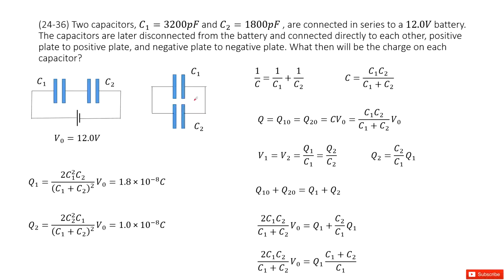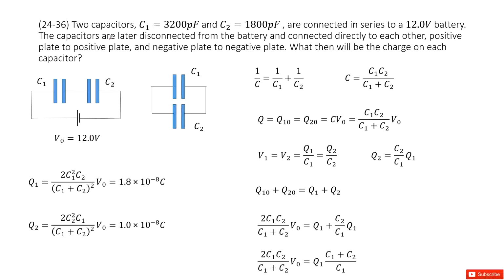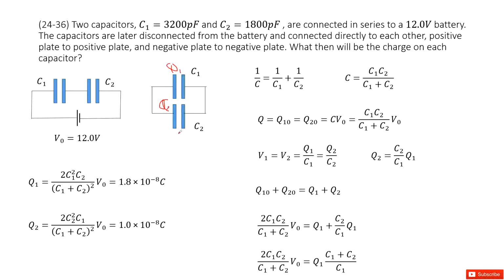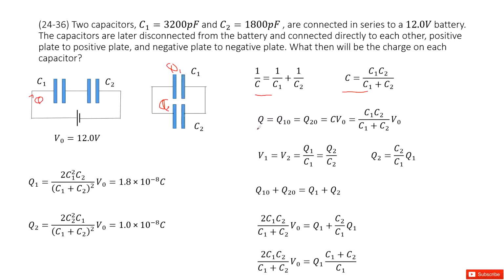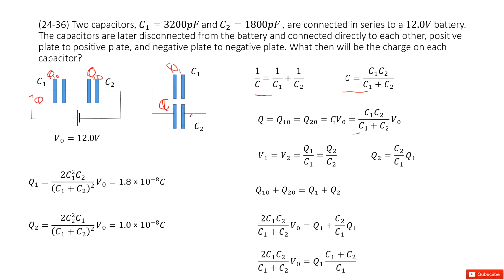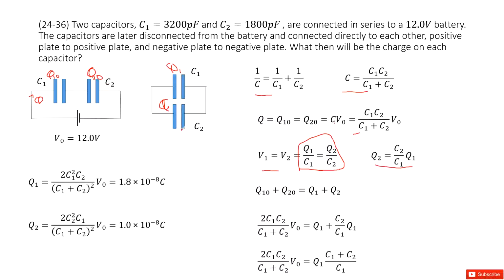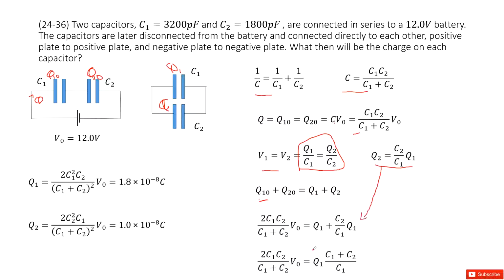(24-36) Two capacitors, C_1=3200pF and C_2=1800pF , are connected in series to a 12.0V battery. The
(24-36) Two capacitors, C_1=3200pF and C_2=1800pF , are connected in series to a 12.0V battery. The capacitors are later disconnected from the battery and connected directly to each other, positive plate to positive plate, and negative plate to negative plate. What then will be the charge on each capacitor?